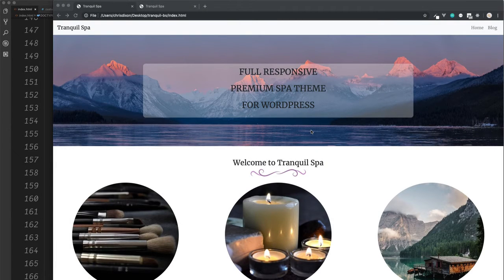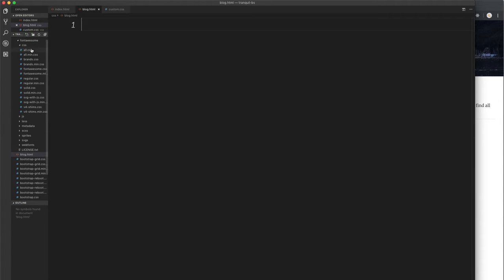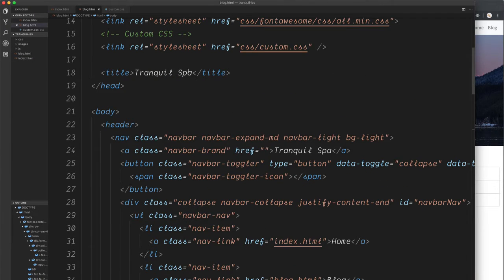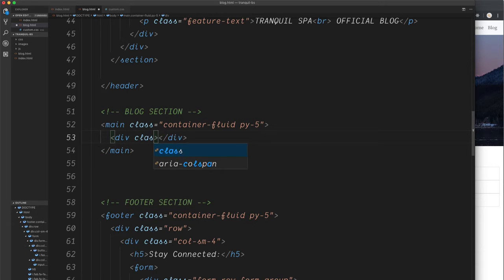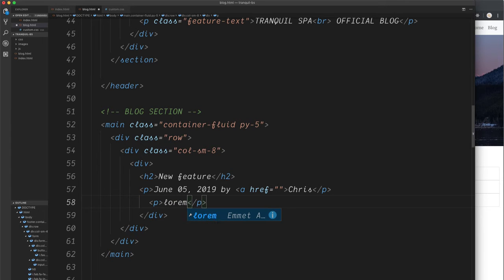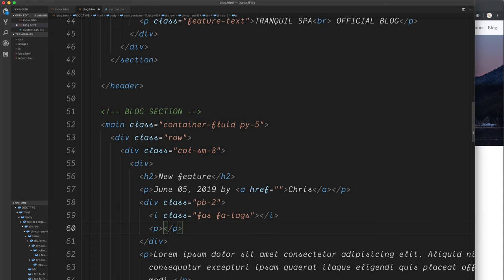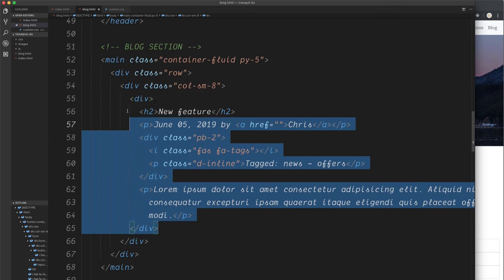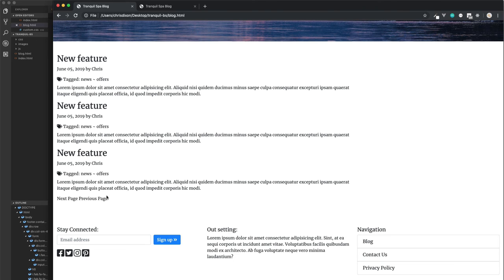Blog posts and pagination WordPress Theme Development Academy with Bootstrap v4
Part 13 Free education for all - how to make blog post and pagination section in wordpress theme development with bootstrap